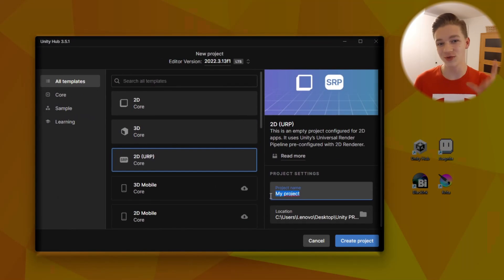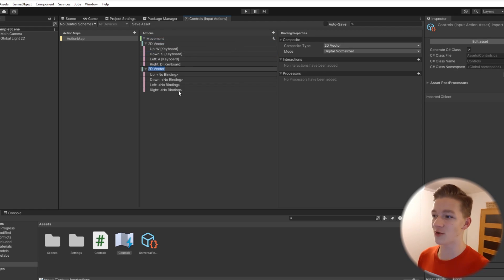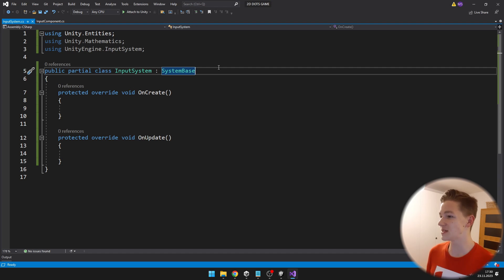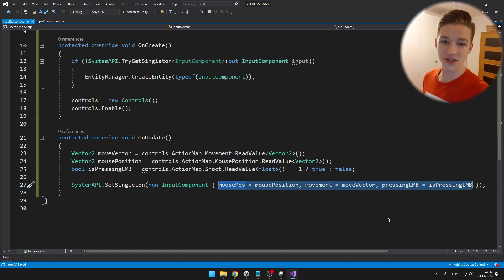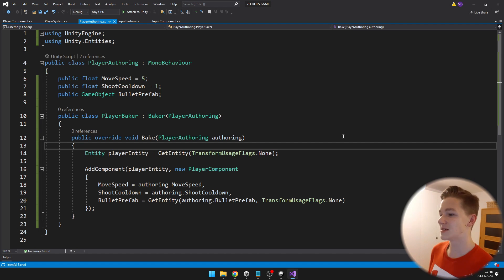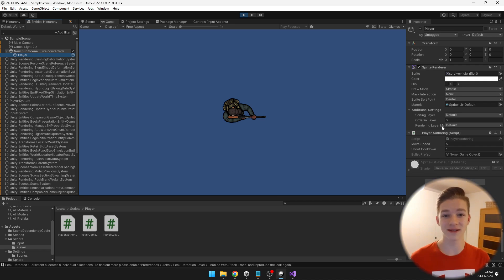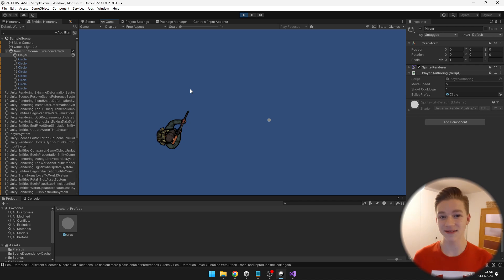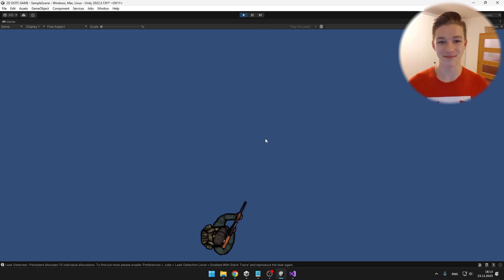Unity Dots - INPUT SYSTEM || Dots 2D Shooter #1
Unity DOTS (data-oriented technology stack) is a stack of tools that will help you to improve the performance of your games even 10 times! It is composed of multiple tools such as ECS, Burst, C# job system, and more. In this tutorial, I will teach you how to use Unity's new input system with DOTS, to make the player move, look towards the mouse and shoot!

Timestamps:
00:00 Project Setup
00:48 Input System Setup
03:07 Input Data Component
04:22 Writing Input Data
07:25 Input Test
08:17 Player Setup
10:33 Player Movement + Rotation
13:33 Bullet Shooting
16:06 RESULT